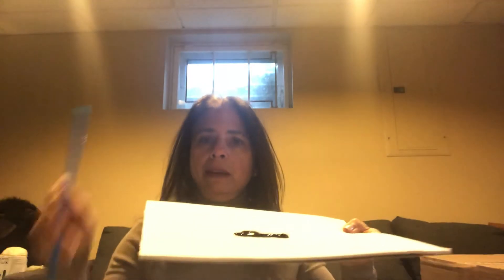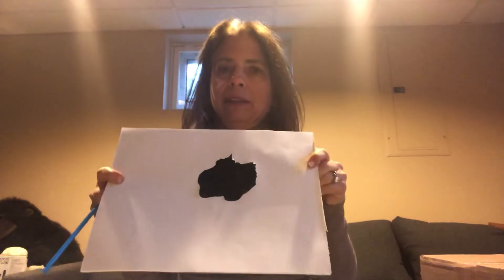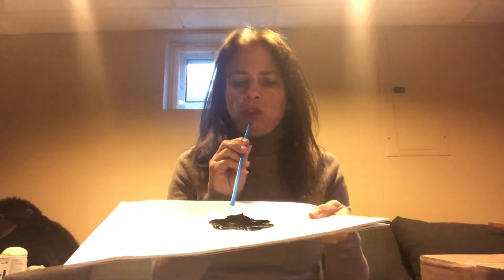Wind Art with Miss Jamie